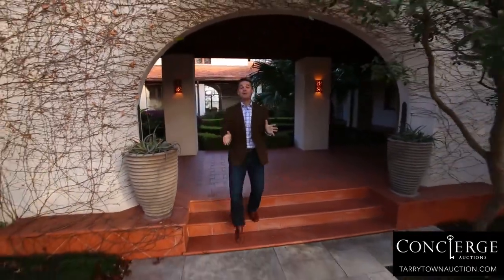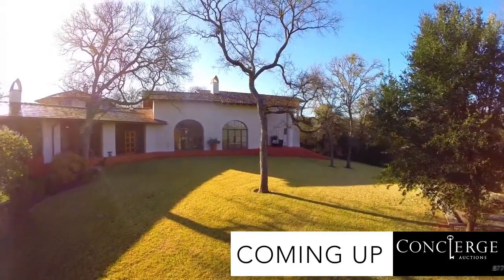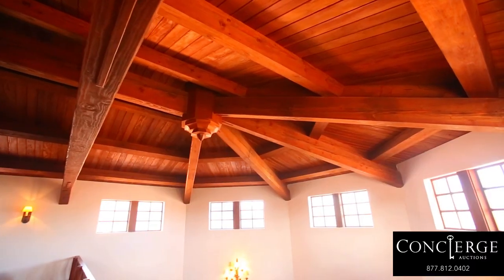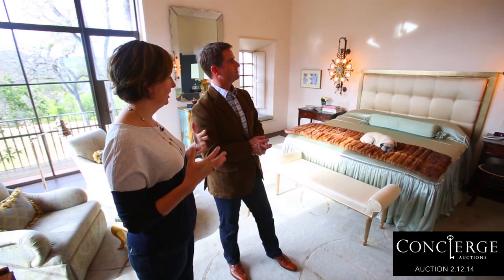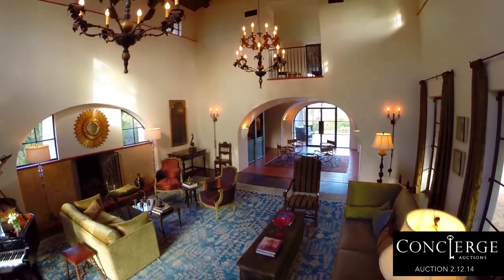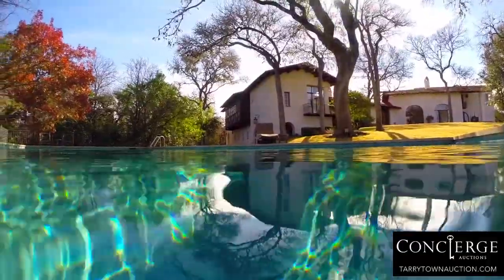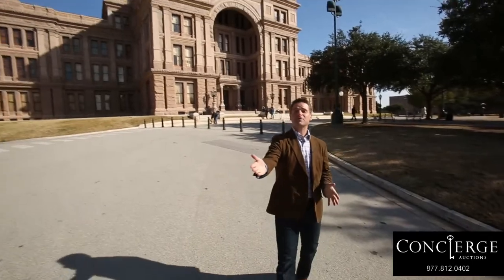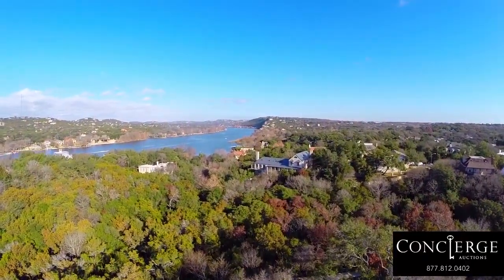Casa Santuario ~ Austin Luxury Home ~ Live Auction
Sold! For available properties within the Austin area, please